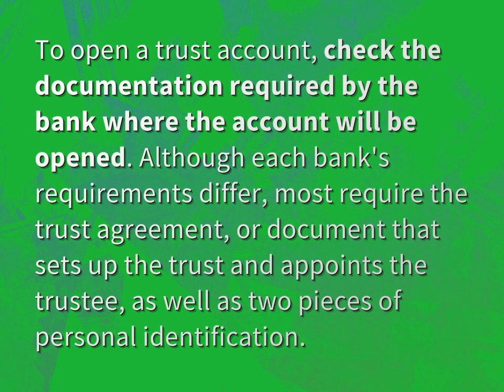How do I open a trust bank account?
James Webb (2022, August 6.) How do I open a trust bank account?
    WHYS.video